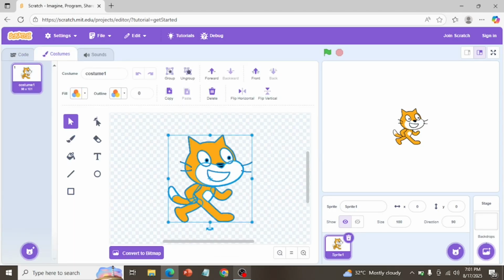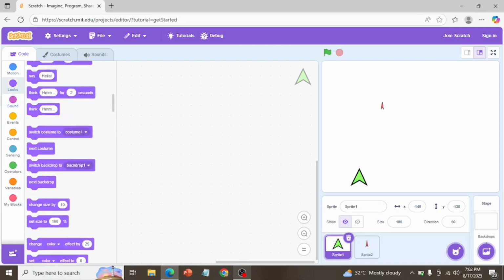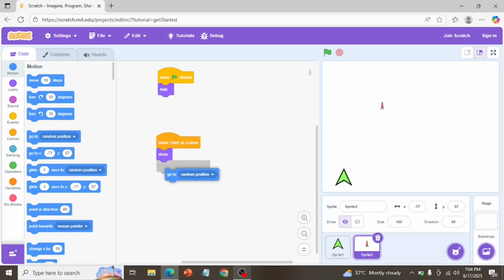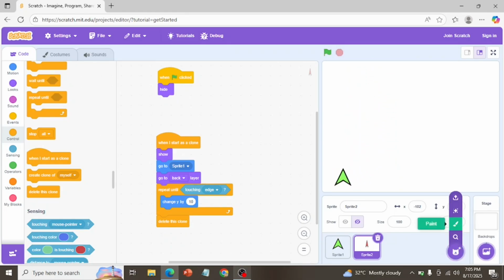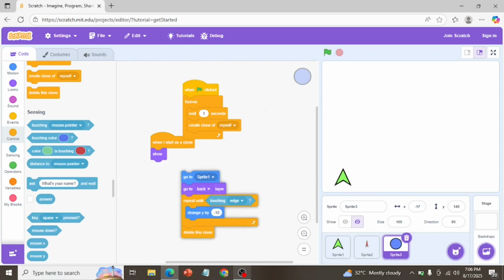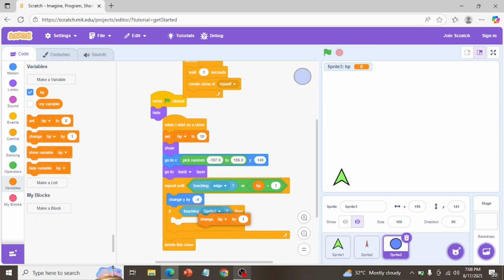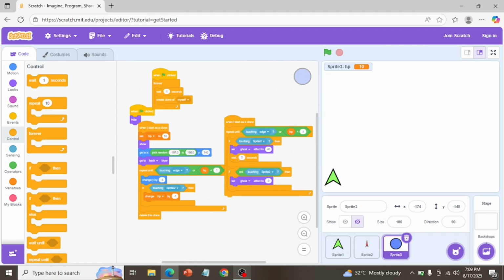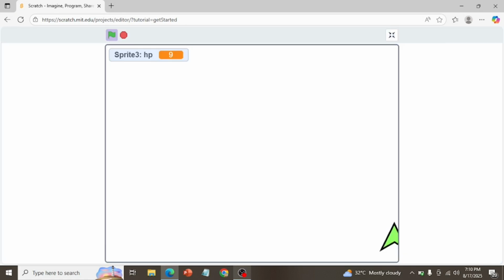How To Create A Shooter Game In Scratch | Scratch Tutorial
Hello Freinds! Today We Are Going To Learn:
Shooter Game In Scratch,
Scratch Game Shooting,
Scratch Tutorial For Beginners,